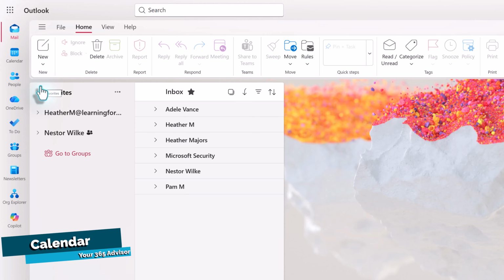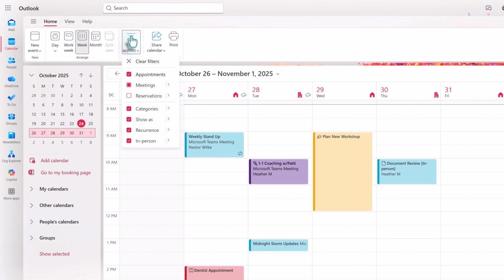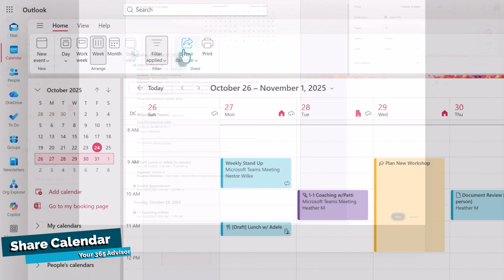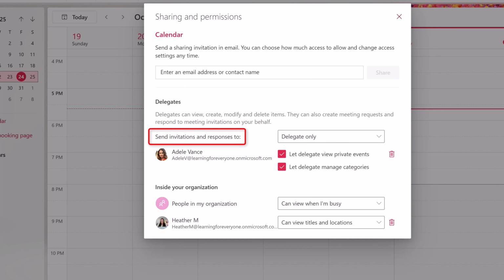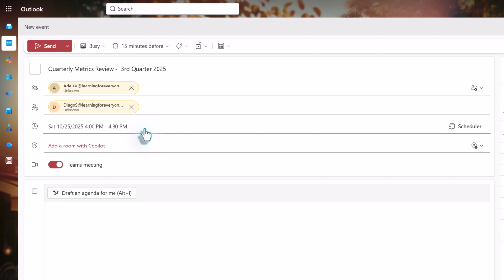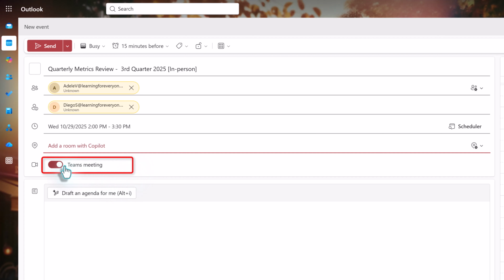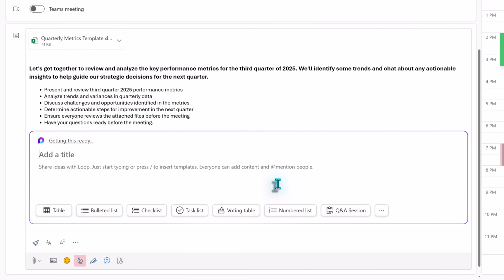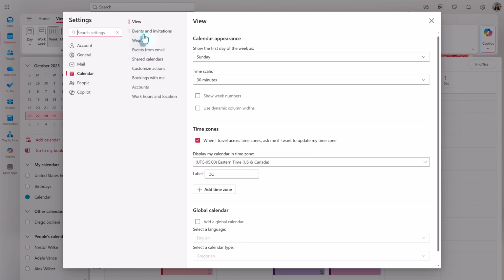New Outlook Calendar Tutorial: Sharing, Filters & More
Master your time with New Outlook Calendar! This video covers calendar sharing, meeting scheduler, and other scheduling features to help you make the most of your day. Watch this easy outlook tutorial to improve your time management and calendar management in Microsoft 365.

Chapters:
0:00 New Outlook Calendar
0:17 View Options
0:50 Set Work hours and Location
1:33 More View Options
2:57 Calendar Filters
4:14 Print Calendar
6:02 Share and Delegates
8:56 Create Meetings - New Template
14:23 Copilot Agenda
15:28 Attachments, Editor, Loop
17:26 Save Meeting Draft
18:10 View Ribbon